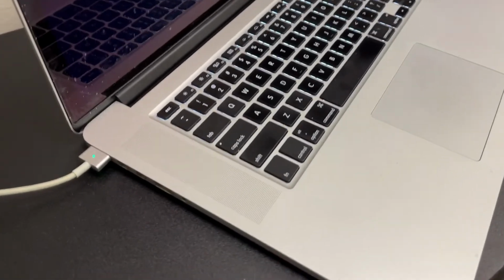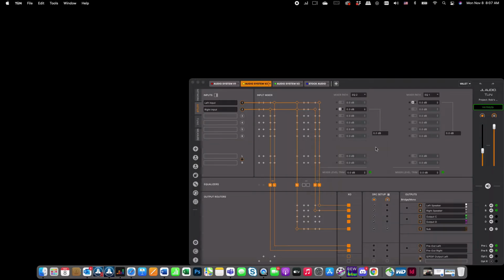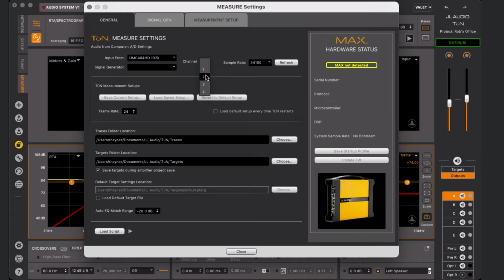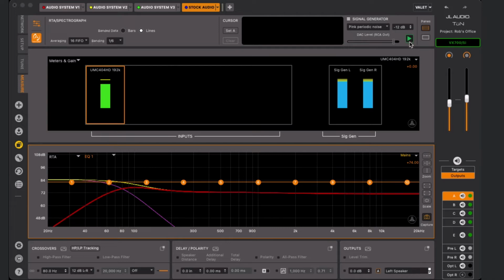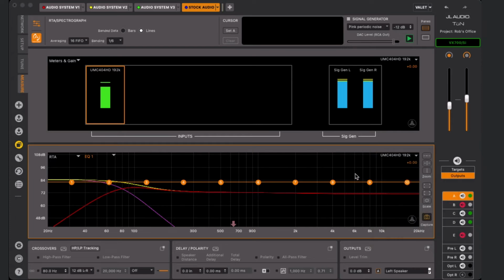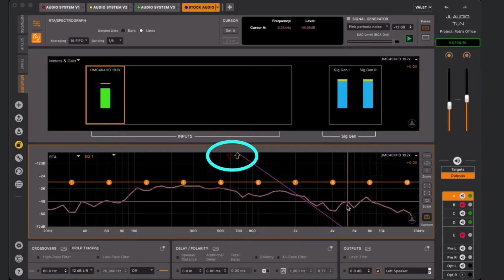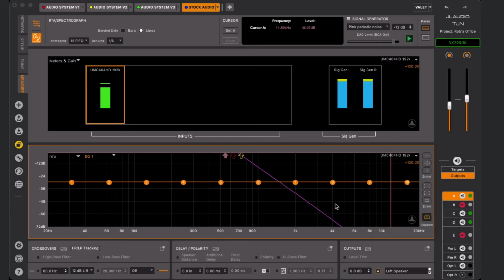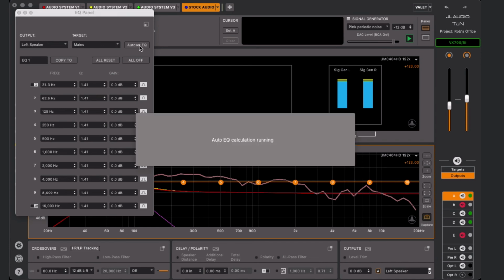JL Audio Help Center - Setting Up a USB Microphone or Sound Card with TüN™ 4 on a Mac Computer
Watch and learn how to configure a USB microphone or external sound card with TüN™ 4 software on a Mac computer.